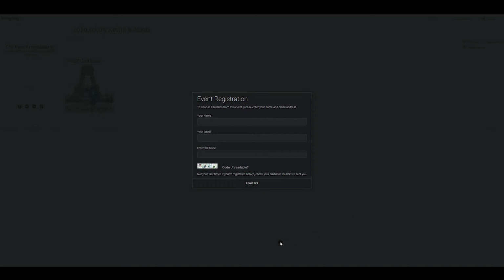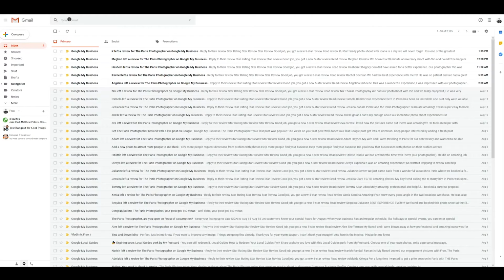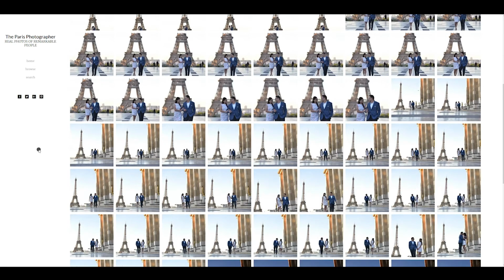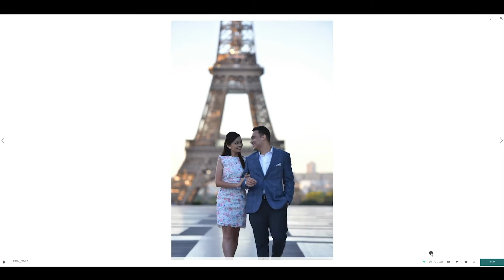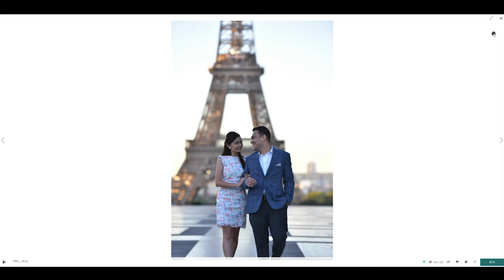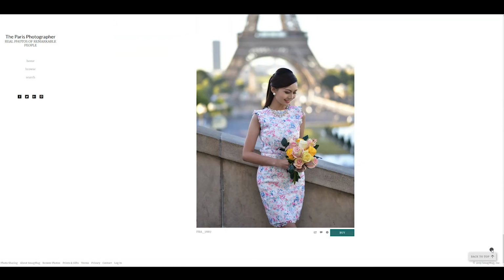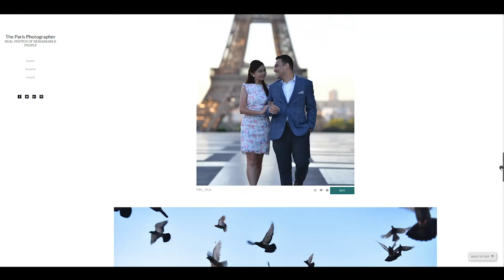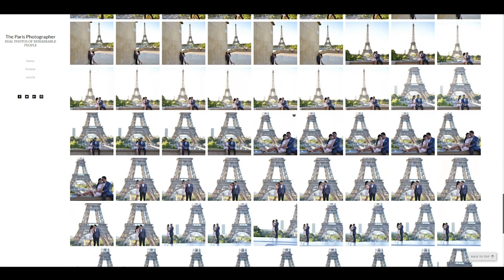How to Select Your Favorite Paris Photos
Step by step instructions on how to select your favorite images from your Paris photo shoot.

We would love to take your photos in Paris.